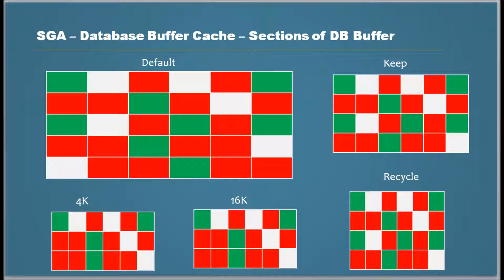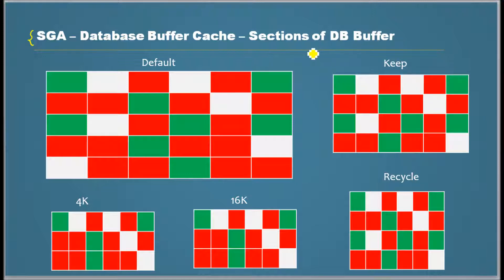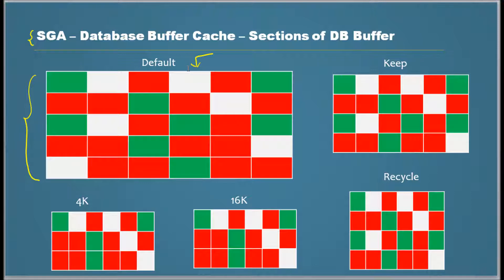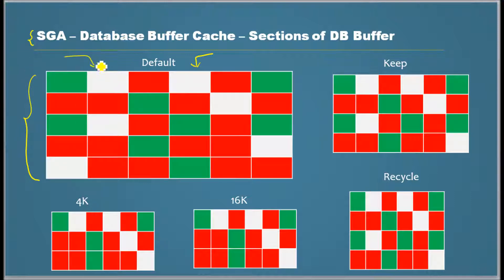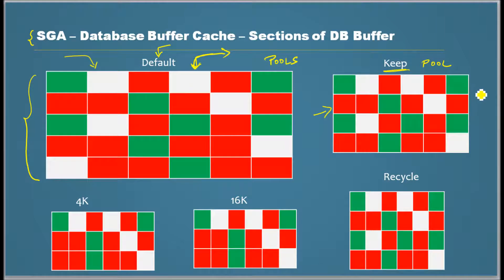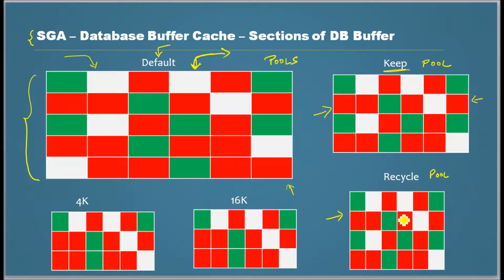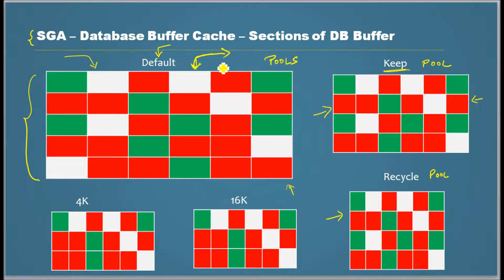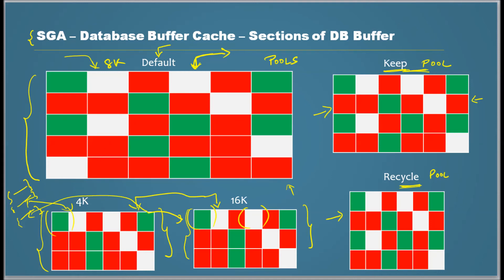Database Tutorial - 82 SGA Database Buffer Part 11 - Oracle DBA Tutorial